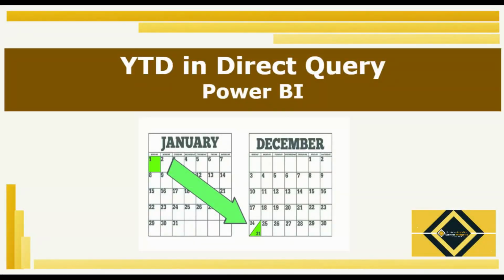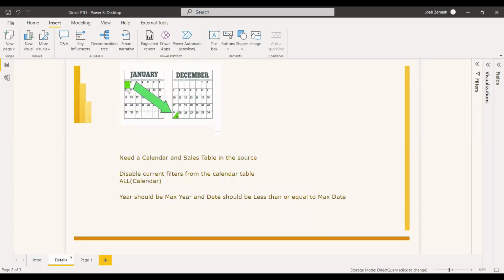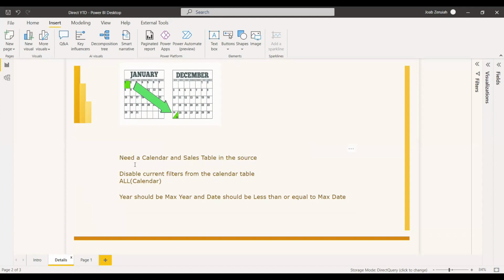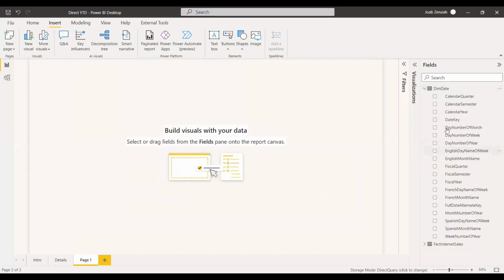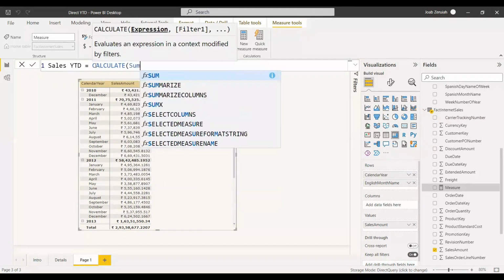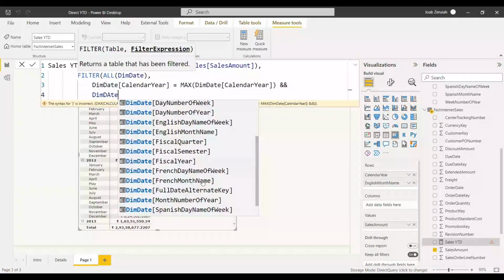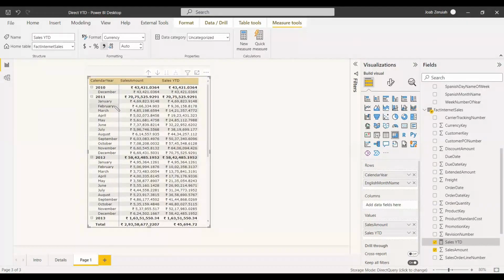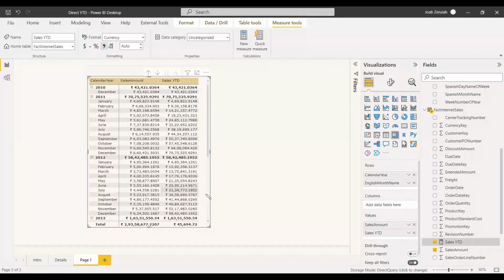YTD in Direct Query | Interview Question | Power BI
YTD in Direct Query mode without time intelligence functions.

Introduction to Power BI (videos)